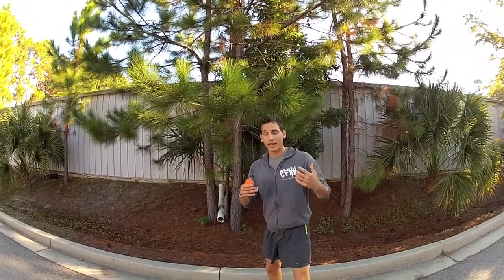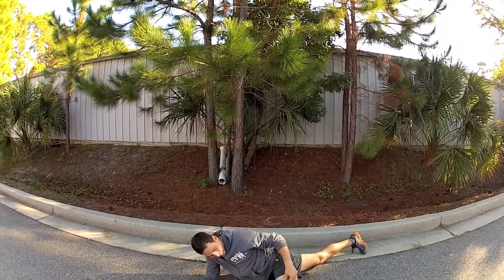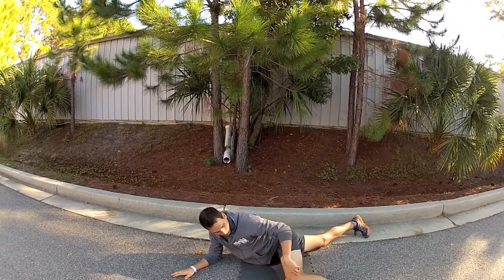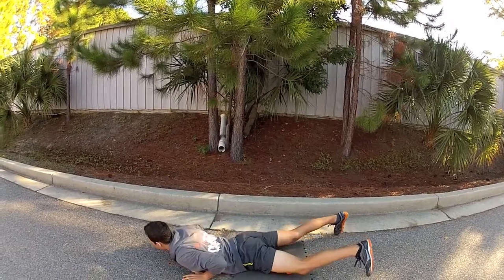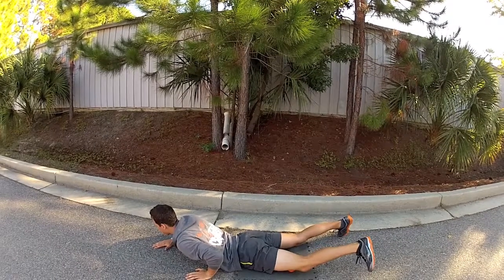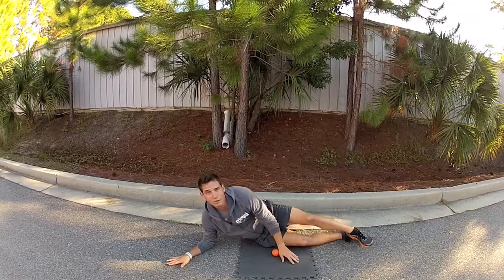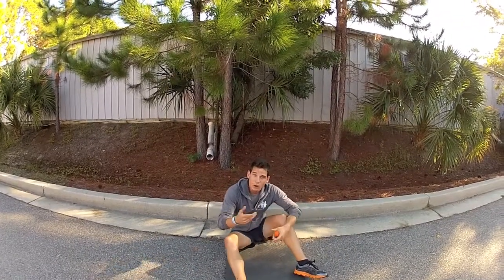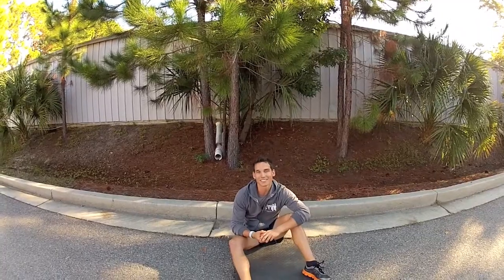Fire Coaching - Fix Yourself Friday - Runners Knee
Fire Coaching and Consulting is a local and remote triathlon coaching company located in beautiful Hilton Head Island, South Carolina. Head Coach Jeff Ford works with athletes and all over the world training triathlon using CrossFit Endurance as a tool to the "Fire Method" of coaching. Come get inspired by FIRE coaching.

Injury prevention is sometimes the toughest thing to get a handle on for endurance athletes. Most don't look at the technique or forget about it as they ramp the volume in their training. Check out this video for tips on how to improve the common condition called runners knee.